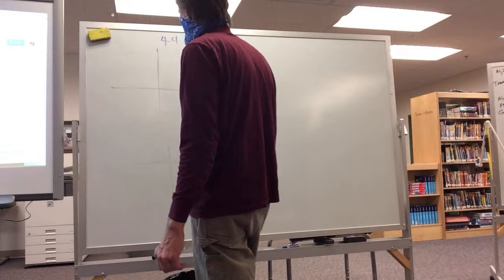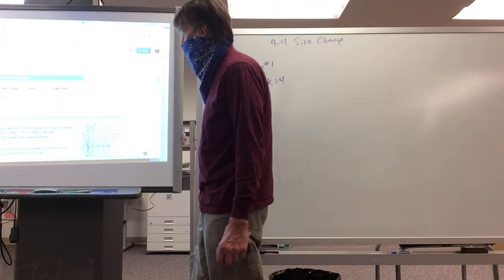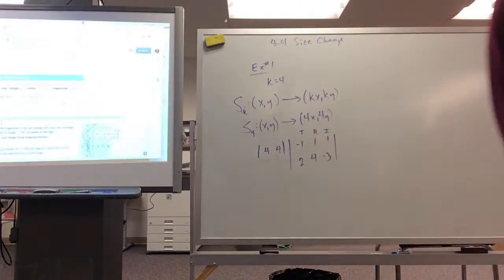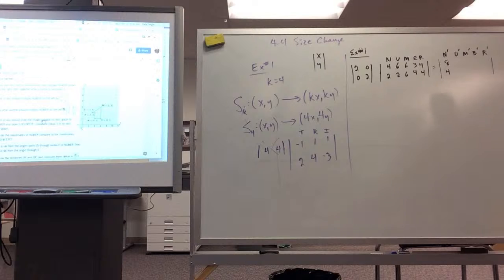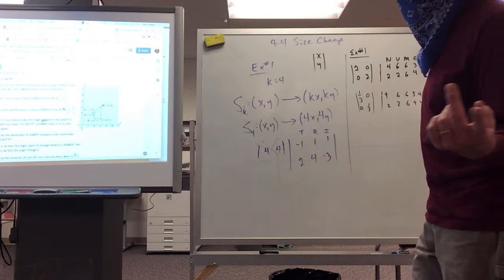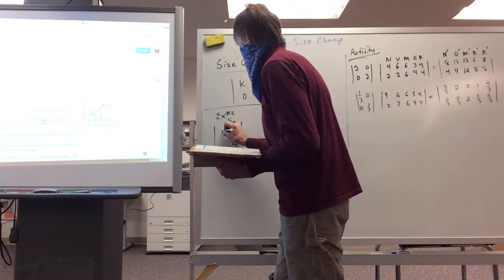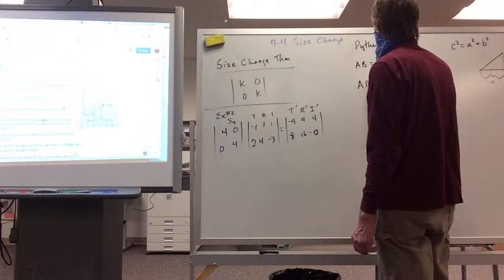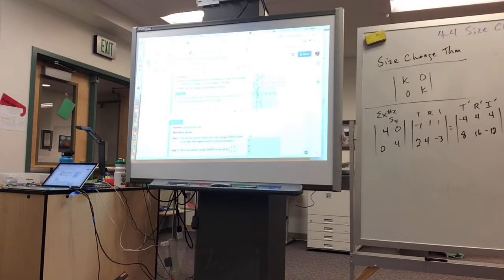11/30 Algebra II lesson 4-4